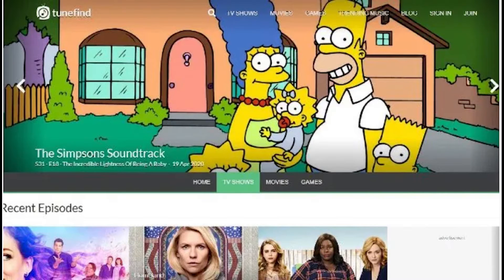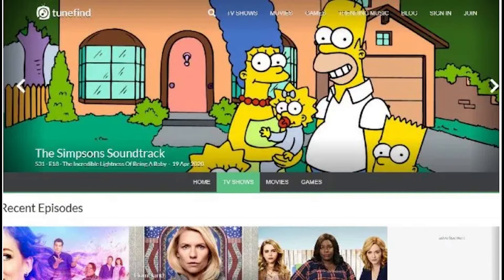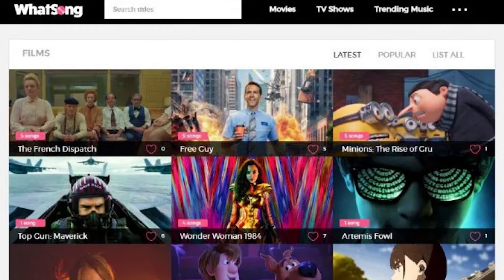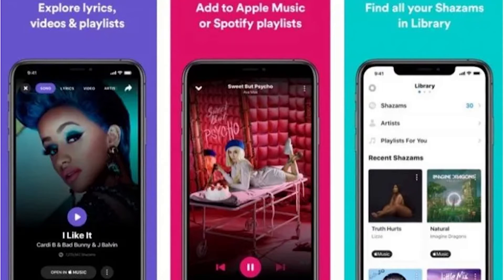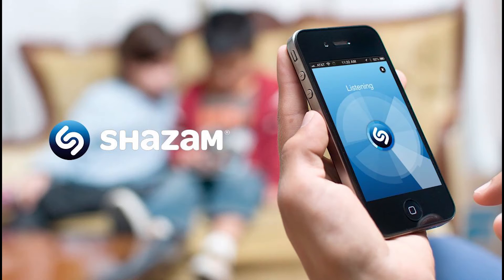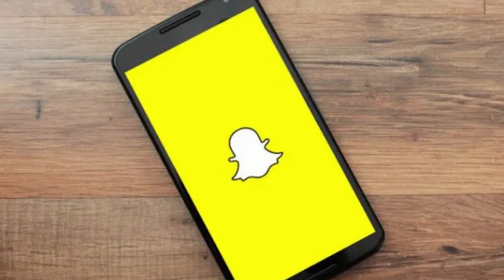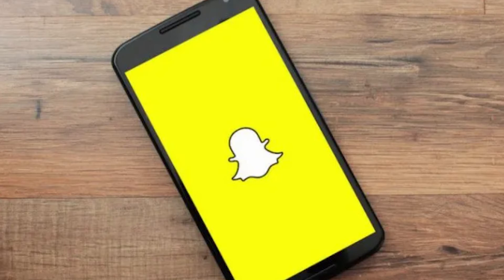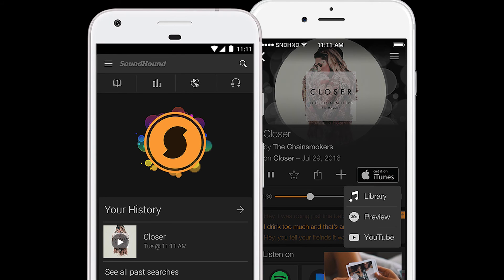How to Identify Music from Movies and TV Shows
We’ve all been there. You hear a great track in the middle of a TV show and desperately want to know the name of the song. Whether you need your answers instantly or are happy to seek answers online, we have several ways to identify music from TV shows and movies.